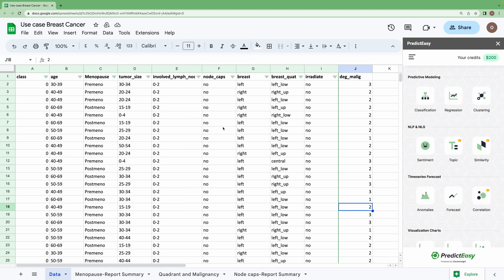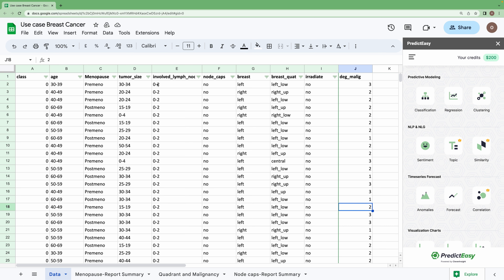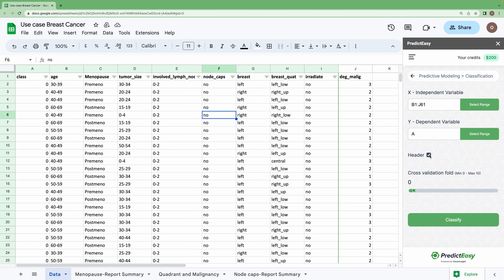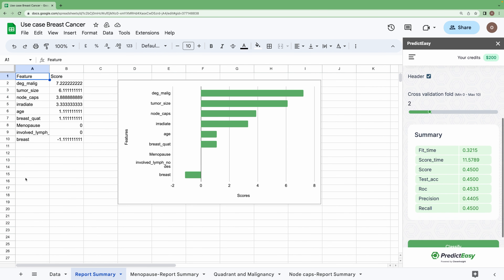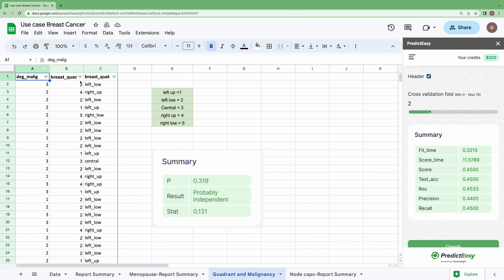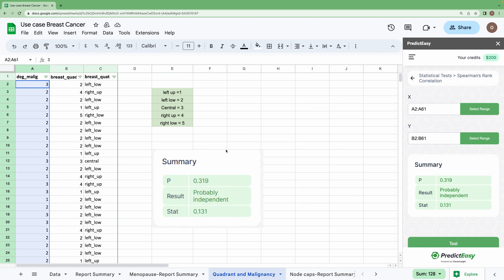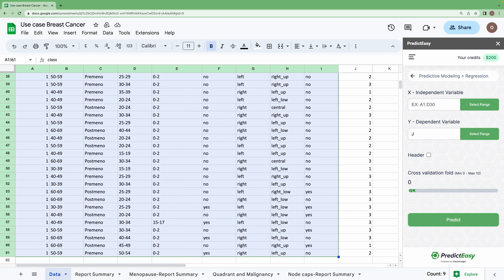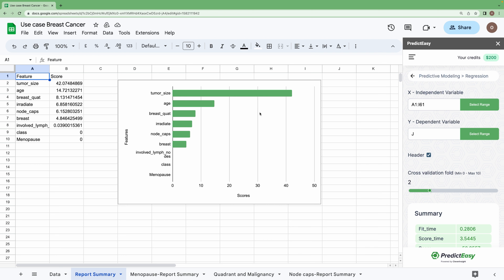Analysing the Breast Cancer Dataset: Insights and Applications using PredictEasy |⚡️by CleverInsight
In this video, we'll explore the breast cancer dataset and discuss its potential applications in healthcare with the help of PredictEasy add-on. Whether you're a healthcare professional, a data scientist, or just someone interested in learning more about breast cancer, this video is a must-watch. So join us as we explore and discover how data along with a good tool can be used to save lives.